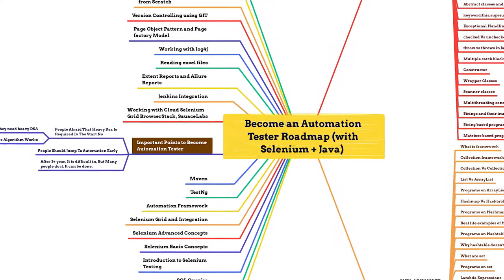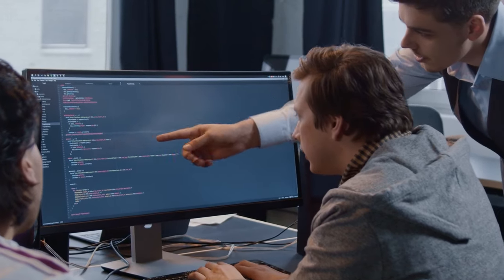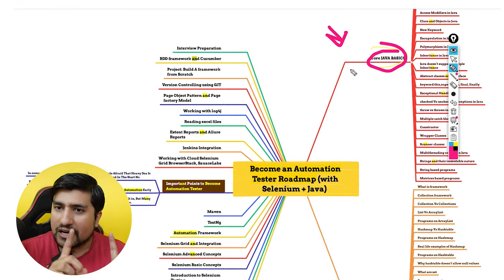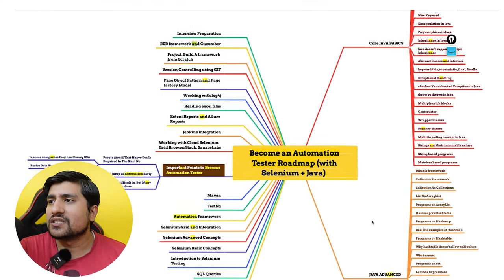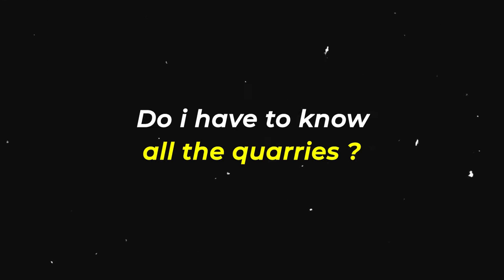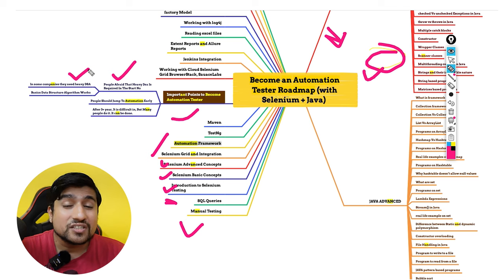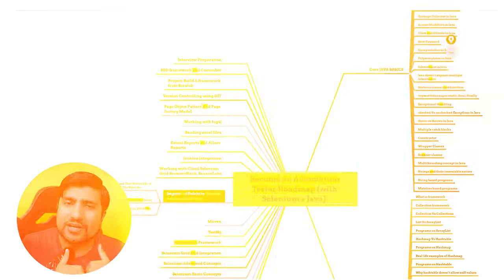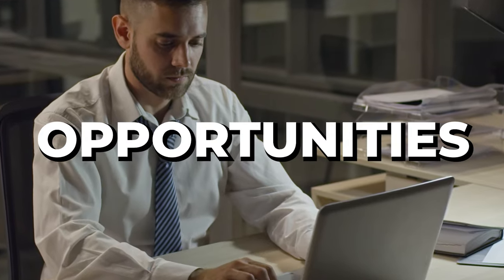My Complete Plan to Become an Automation Tester with ROADMAP (2023) | TheTestingAcademy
🔥  Roadmap To Become an Automation Tester -

🚀 BONUS VIDEO 🚀